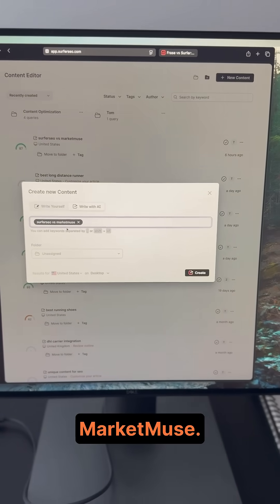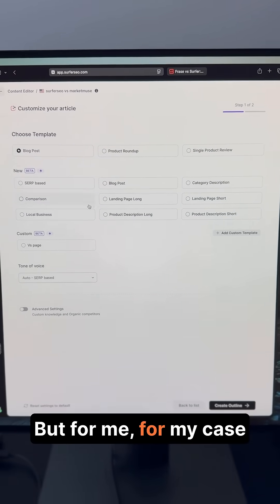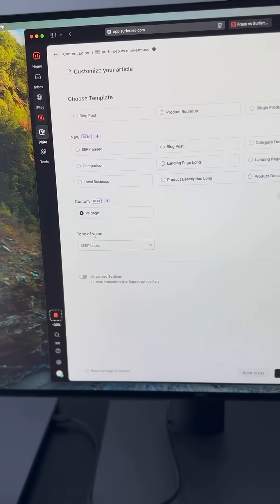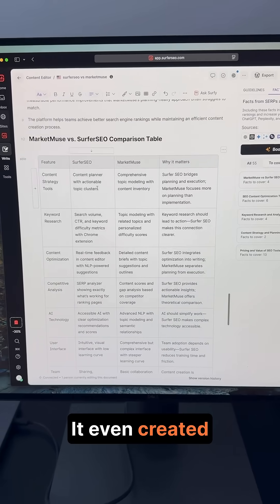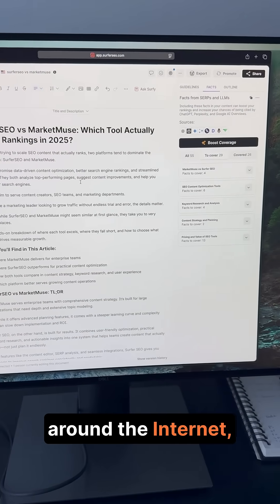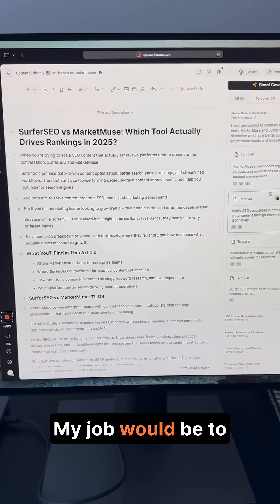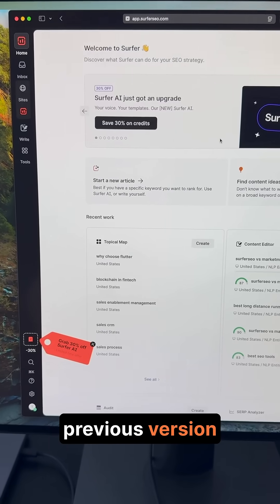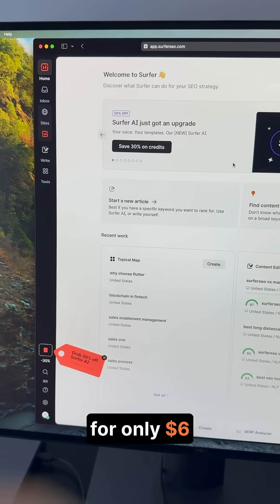The New Surfer AI Is Crazy Good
We just dropped the most powerful version of Surfer AI yet—and it’s seriously next-level for content teams like ours.

Here’s what’s new:

➡︎ Content generation that’s up to 10x faster
➡︎ A fresh library of templates, including SERP-inspired ones
➡︎ Full support for custom voice and your own templates (!!)

In the video below, I’ll show you how I use templates to speed up content creation while keeping everything on-brand and consistent.